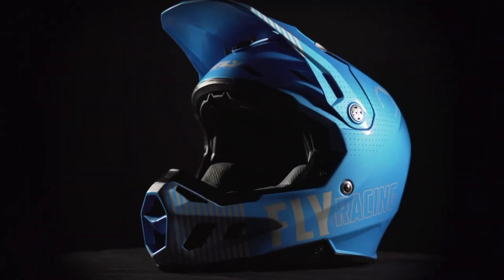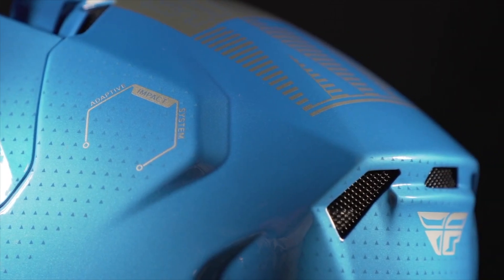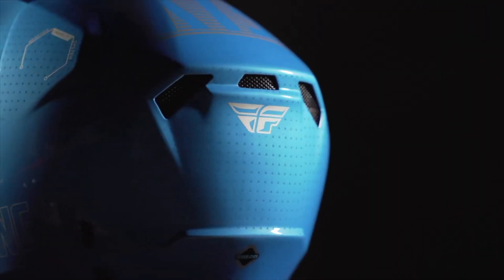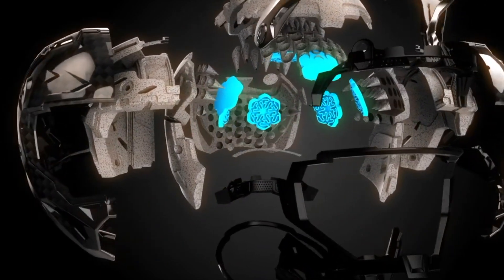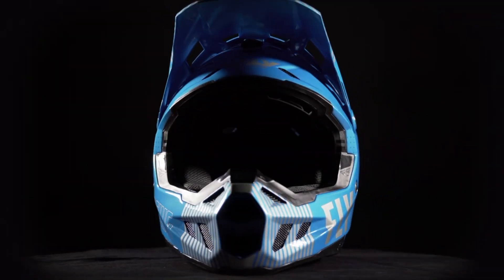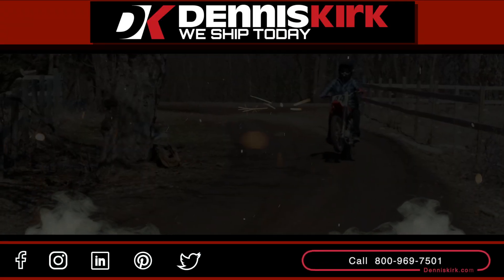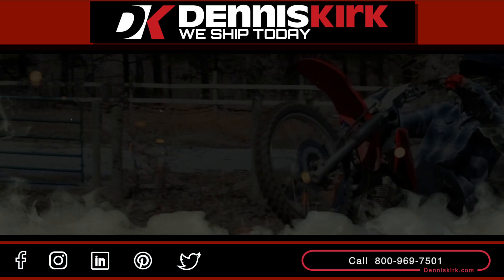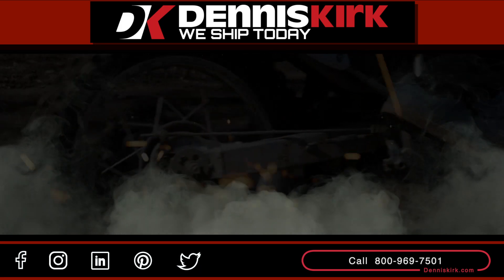Fly Racing 2021 Formula CC Helmet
Fly Racing Youth Blue/Gray Formula CC Primary Helmet - 73-4303YL
ECE / DOT approved
Adaptive Impact System:

     Tri-weave composite shell is comprised of carbon fiber, Aramid Fiber and fiberglass, producing a lightweight shell with superior penetration resistance Impact Energy Cells made of RHEON, the Impact Energy Cells maximize absorption of low speed linear and rotational impacts, reducing forces transmitted to the brain Conehead® Dual-density Expanded Polystyrene (EPS) Technology provides a softer liner whereby the cones help manage or absorb an impact force more efficiently. Six critical zones have been fine-tuned for a  progressive response to low speed and high-speed impacts
 Expanded volume EPS means strategic areas of the helmet have more impact-absorbing EPS, more suspension between your head and the ground

Construction:
Expanded Polypropylene (EPP) chin bar creates an additional element of impact mitigation and is used in the chin bar for its  superior damage resistance, and energy-absorbing properties
Clavicle shell relief zone creates a soft zone filled with EPS and EPP to aid in  reducing clavicle injuries
 Custom molded rubber trim with integrated nose guard
 Lightweight custom visor screws and stainless-steel D-rings

Weight:
1340 grams +/-50g (size MD/LG), 2.9 pounds +/-0.11lb (size MD/LG)

Comfort/Liner:
Comfort liner and quick-release cheek pads are made of  washable moisture-wicking, anti-microbial material

Ventilation:
True Functional Ventilation (TFV)-When in motion air is forced through multiple air intake vents, then passed through aligned vent channels in the EPS and exits out multiple rear exhaust vents

Accessories:
Included soft fleece helmet bag
Optional cold weather breath guard(Sold Separately)